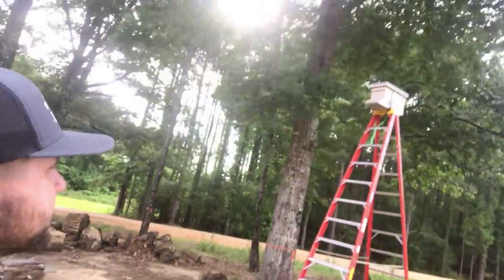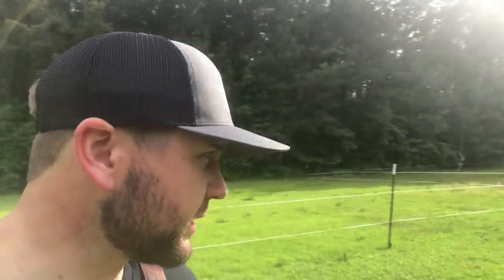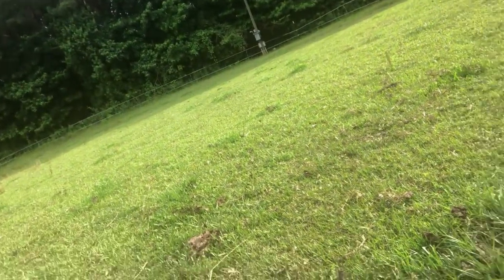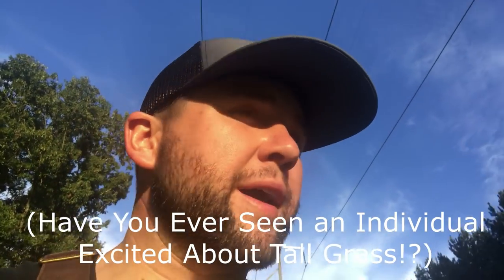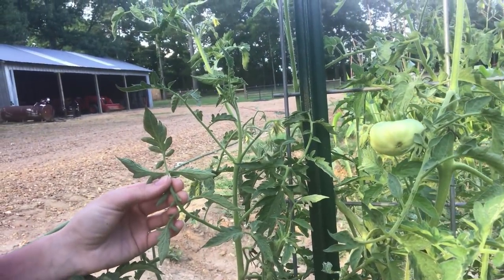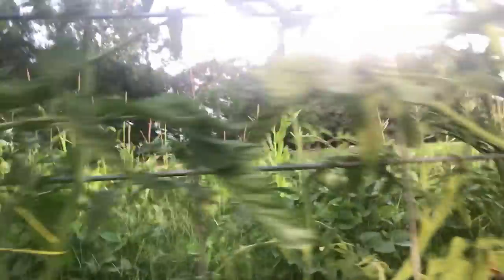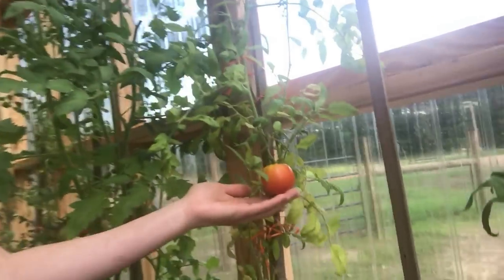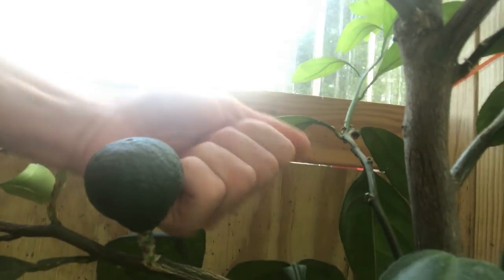They are GONE, but you are INVITED!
Hey y’all!  Join us on Wednesday Nights 8pm LIVE on YouTube!!

And